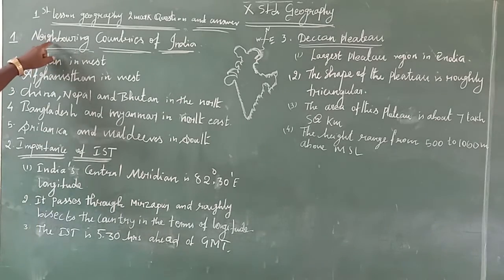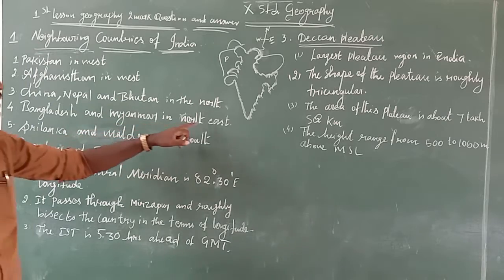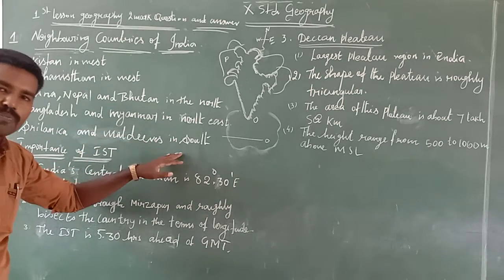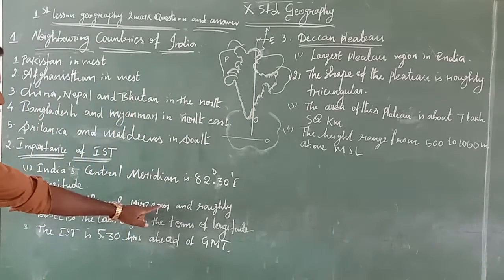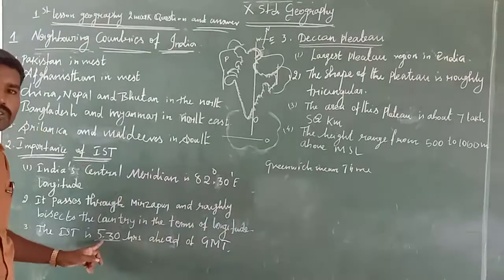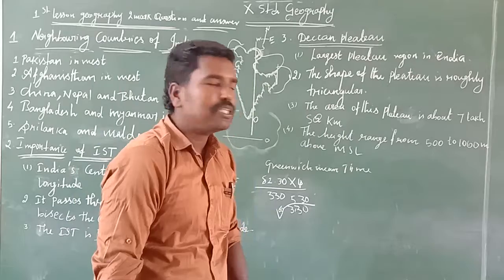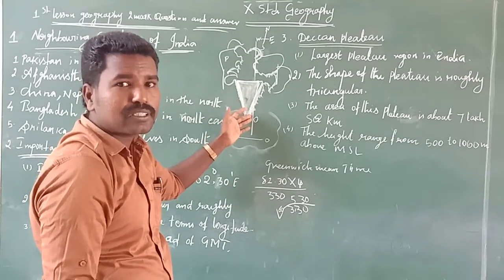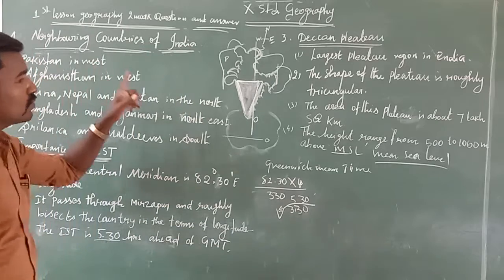India location physiography and drainage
First three two  mark questions and answers to X std